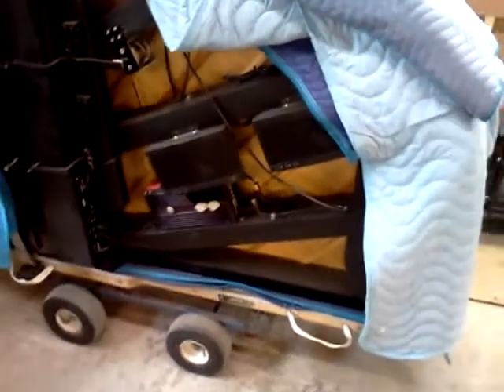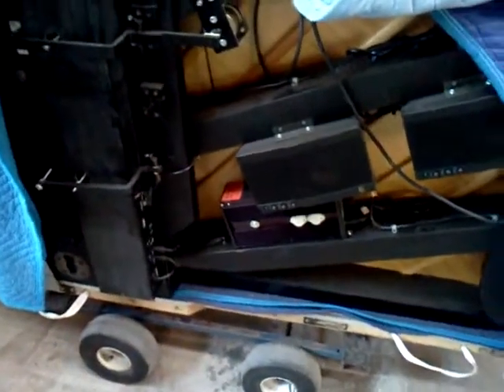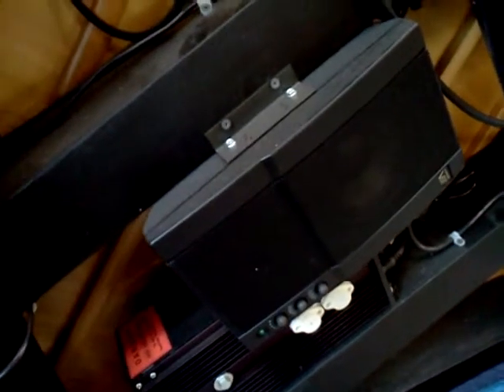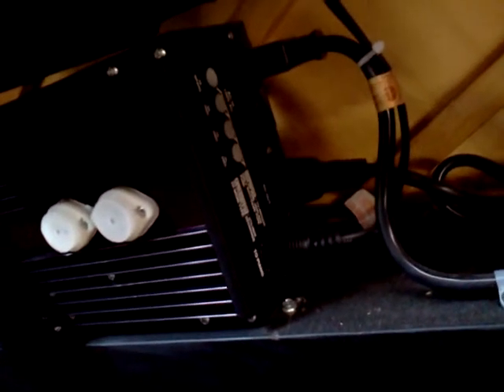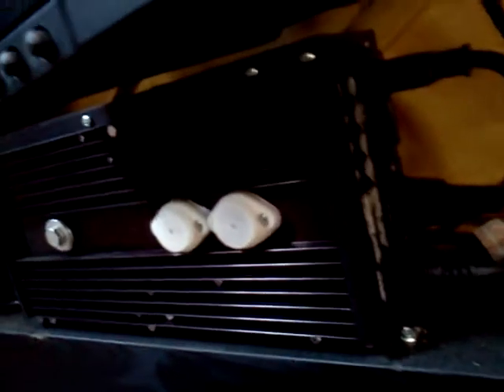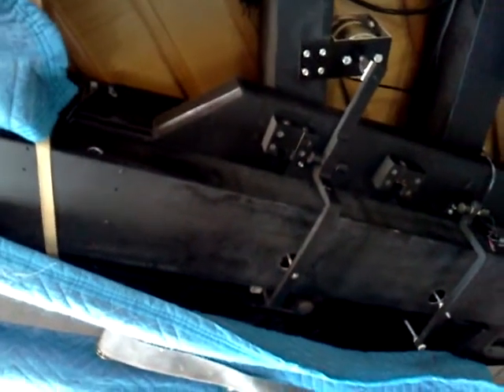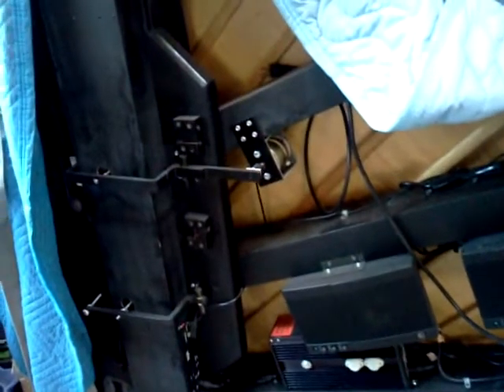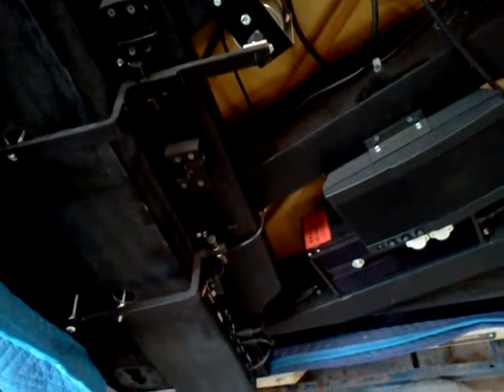2000 Steinway Model L Intro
My Android quality is slipping so Ill address that in a few weeks but as far as this piano goes it will be receiving a new finish, the famous "Steinway Satin Rub" finish.  This piano sat in a window for sure!  There have been attempts to repair the finish but all have failed. I have a short series of videos on this piano so more is to come.